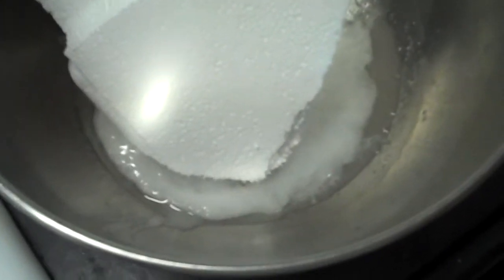Scrapping Tip: How to store Styro-Foam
the acetone takes the air out of it and returns it to its polymer state